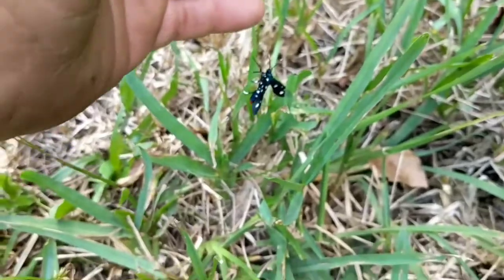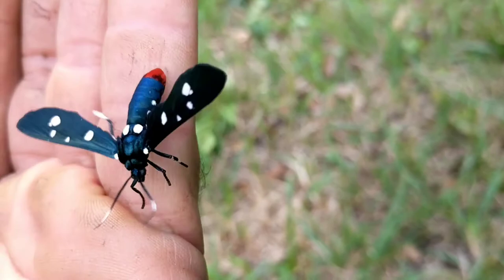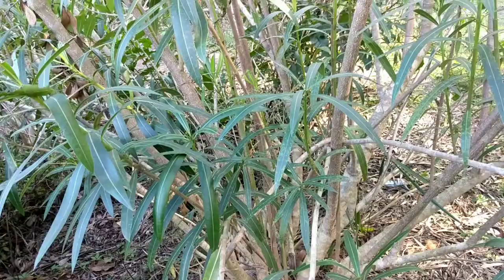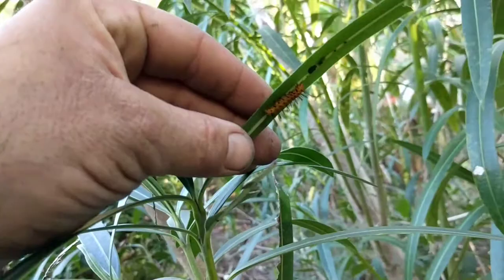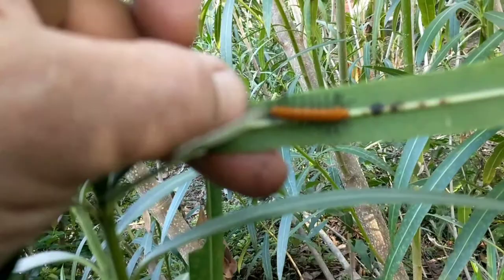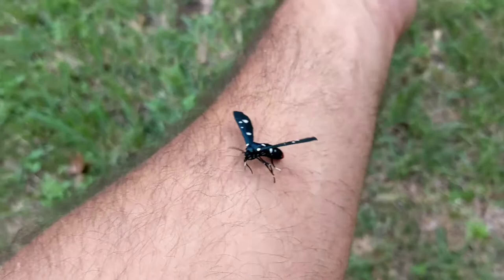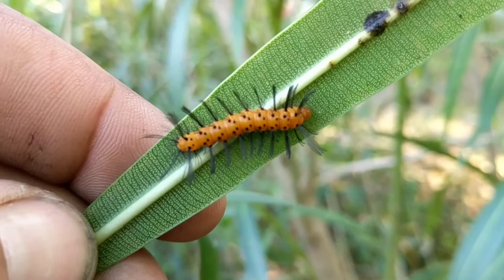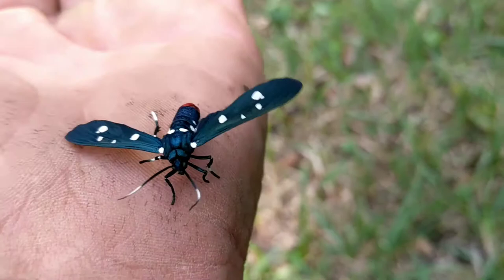Polka dotted wasp moth looks like a wasp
Will this sting. Looks like a wasp. The polka dotted wasp moth it a special insect that has the ability to feed on a highly toxic oleander plant. The polka dot wasp moth caterpillar is orange with black hairs. It feeds on the leaves of the oleander plant. People have actually died from ingesting oleander. The polka dot wasp moth is a well adapted moth species with a red spot on it's rear end used to detour preditors from eating it.